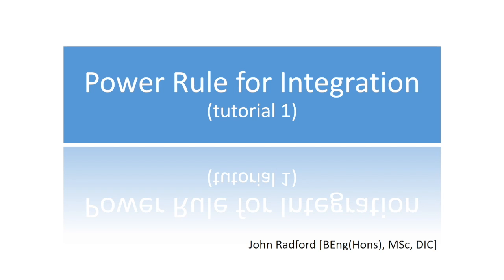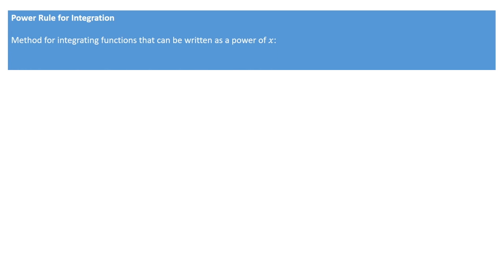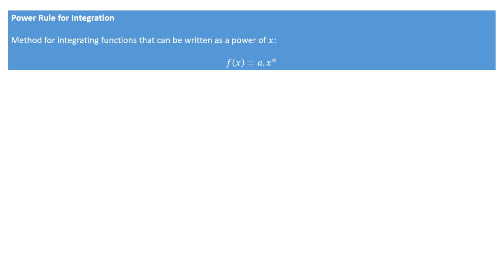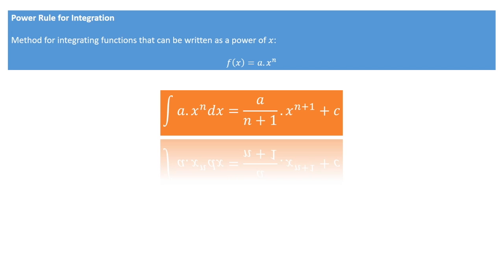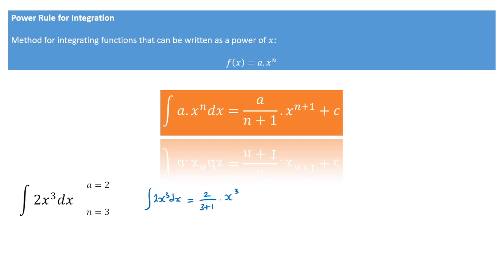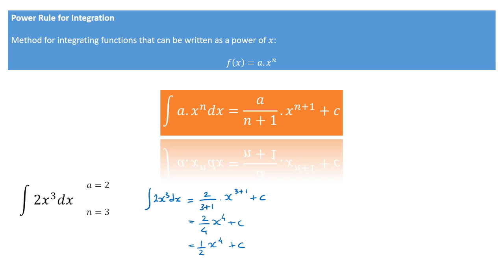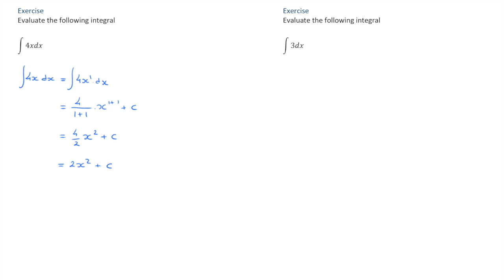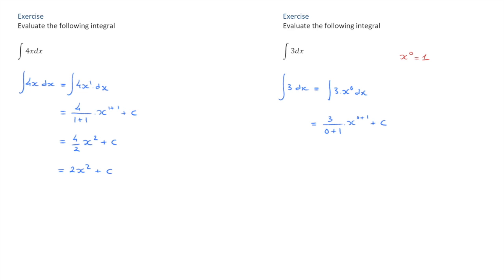Power Rule for Integration - Video 1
The Power Rule for Integration is a method that allows us to integrate any function that can be written as a power of x. We start by learning the formula before working through a few detailed examples. We see how to integrate when the power on x is a positive integer as well as how to integrate a constant.